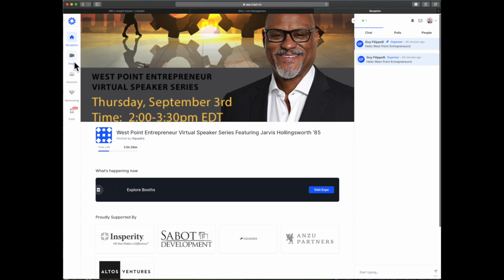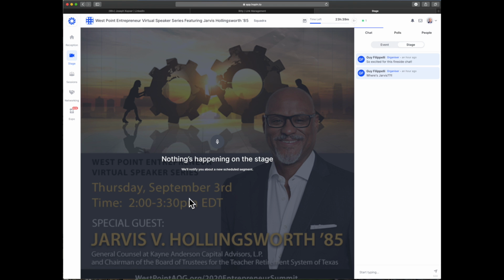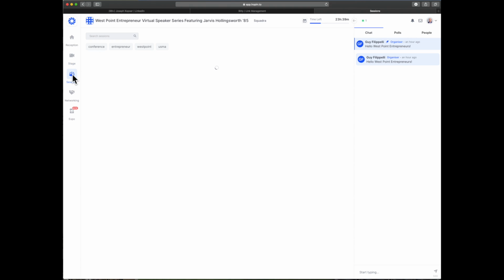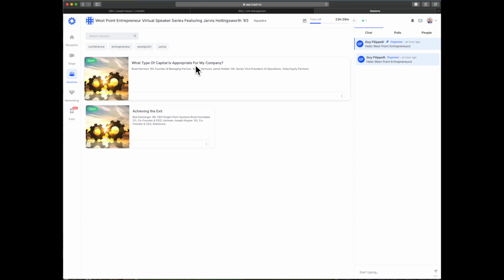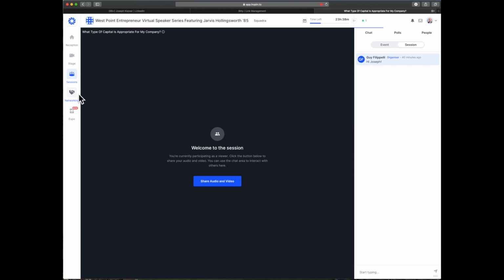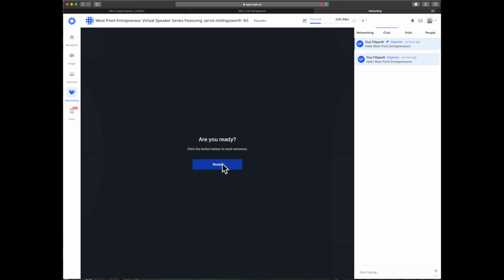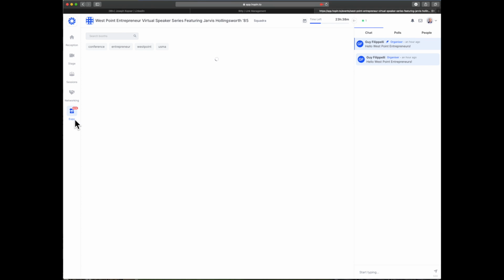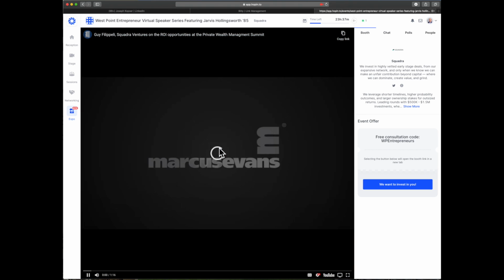AOG Summit Hop-in Tutorial Summit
This video was made as a "how-to" video for the West Point AOG Entrepreneur Summit Virtual Speaker Series.